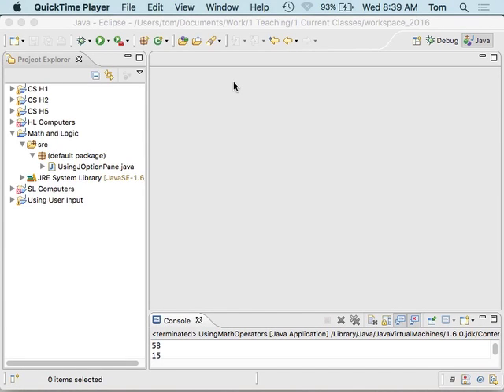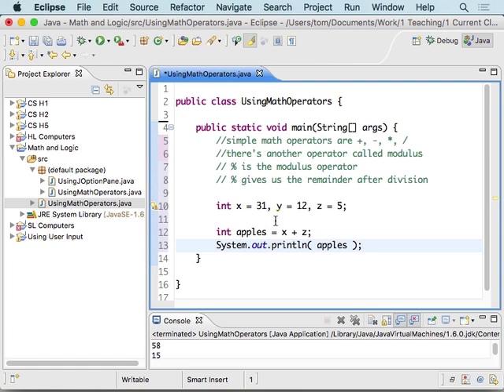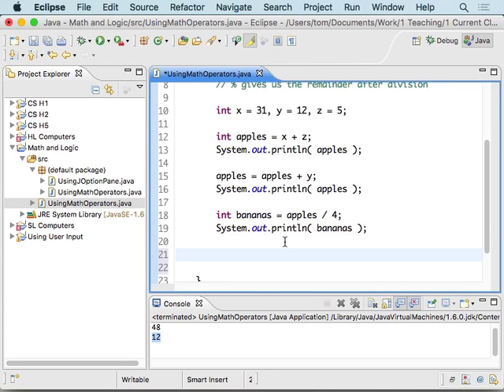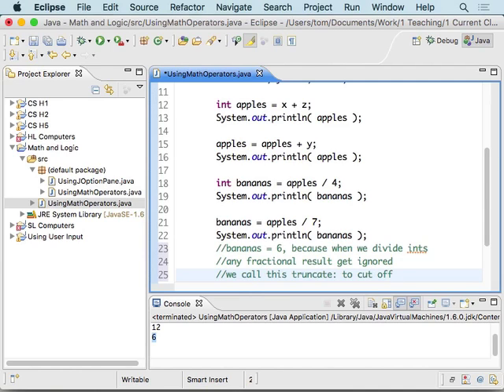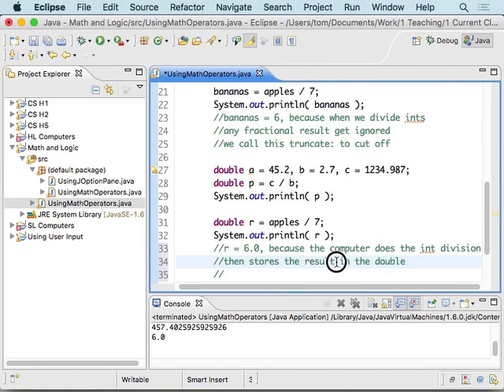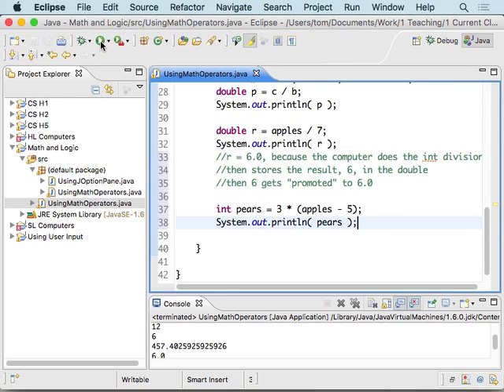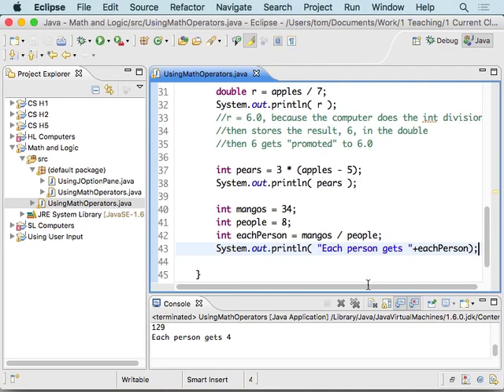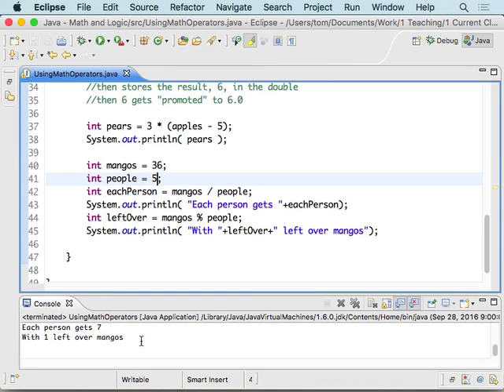UsingMathOperators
How to use simple math operators in Java.